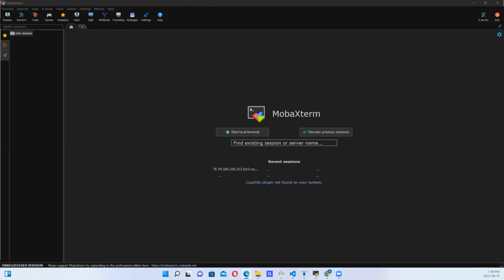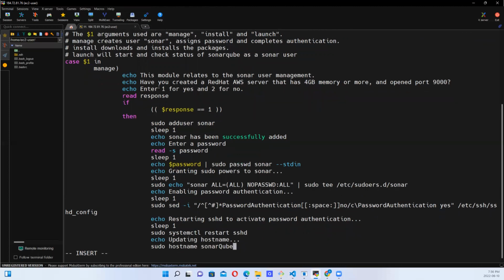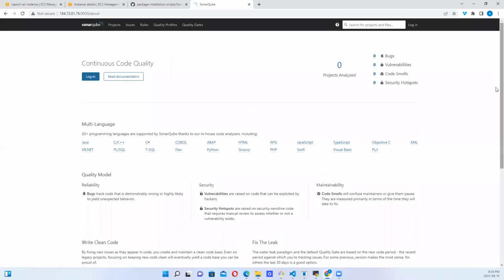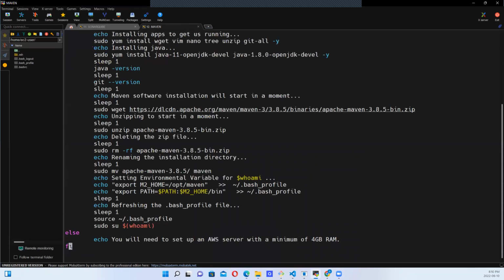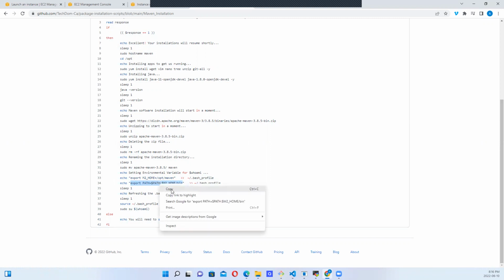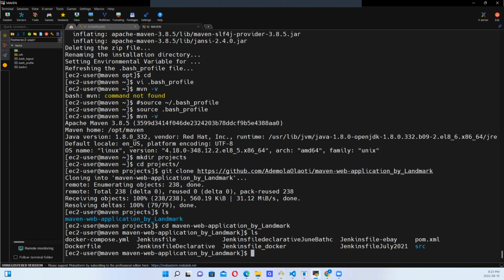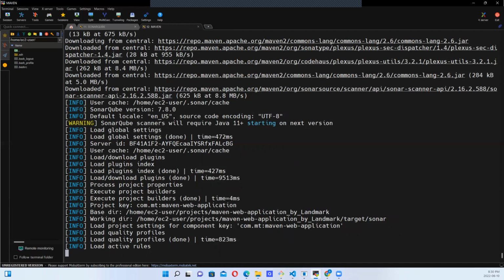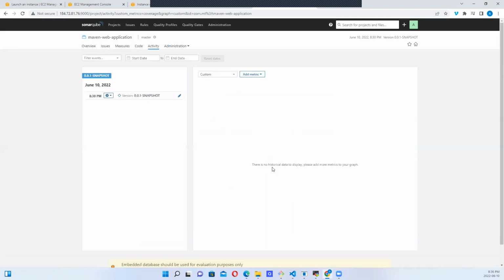SonarQube- End to End